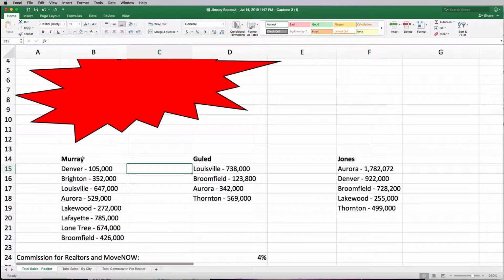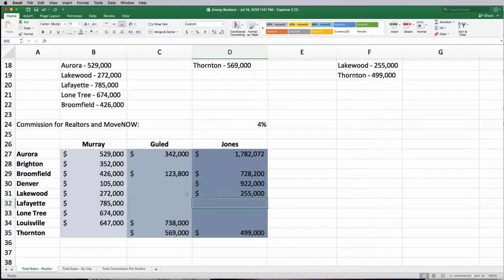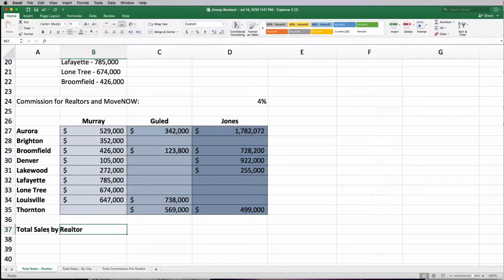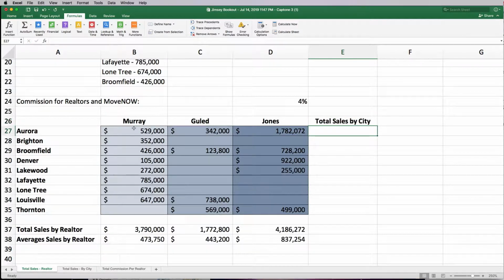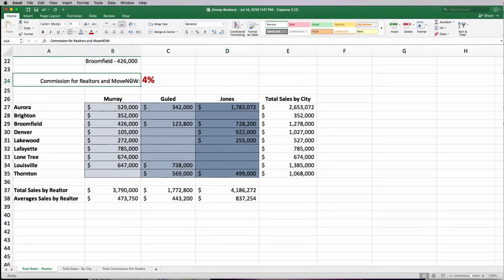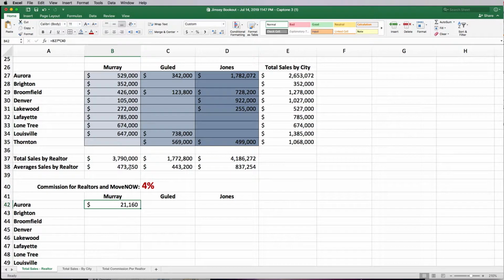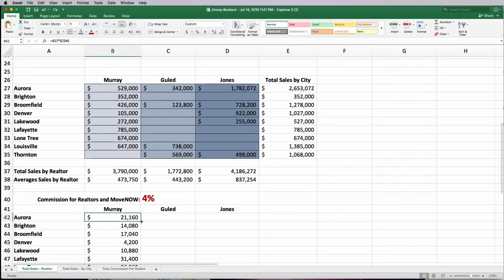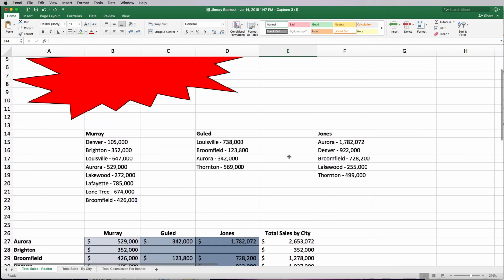Jimsey Excel Capstone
Overview of how to complete the capstone project.